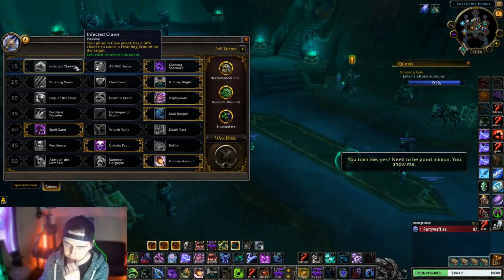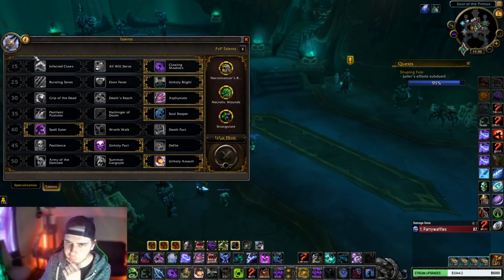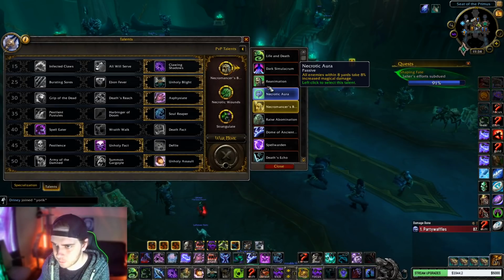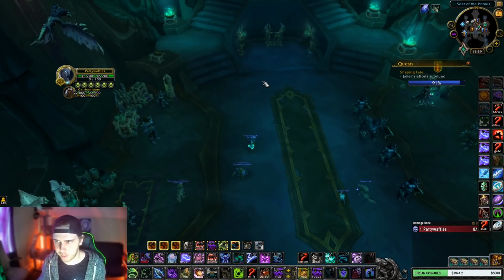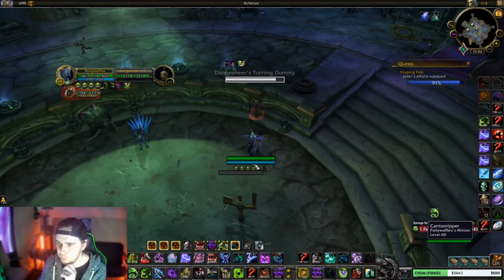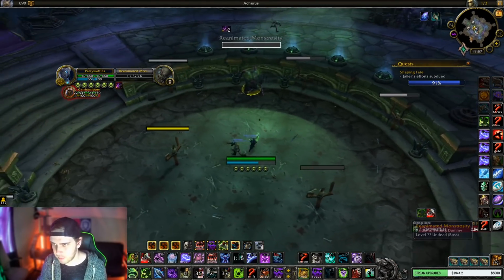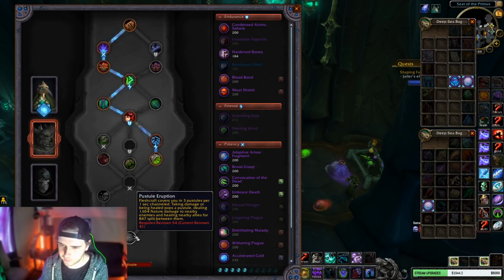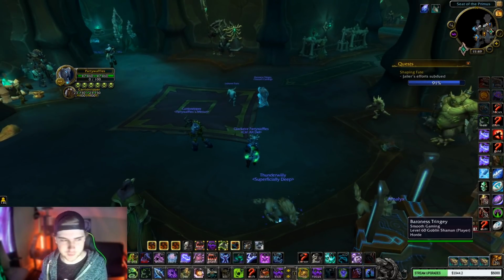Unholy DK PVP Guide 9.1 - Shadowlands Season 2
Here is my 9.1 Unholy DK PvP guide after researching and testing the last week. Enjoy!

00:00 Intro
00:35 Talents
05:35 PvP Talents
12:18 Stat Prio
13:28 Legendary
15:52 Pve/Burst Rotation
23:46 Conduits/Soulbinds